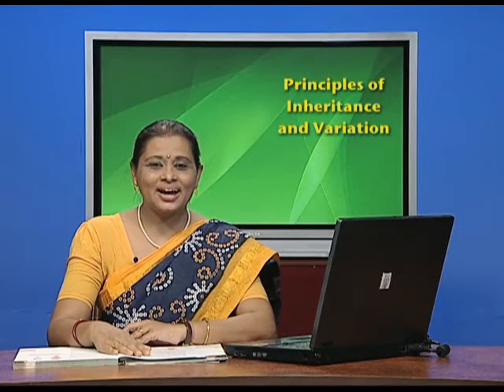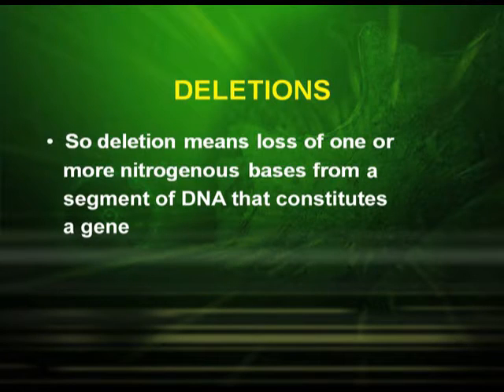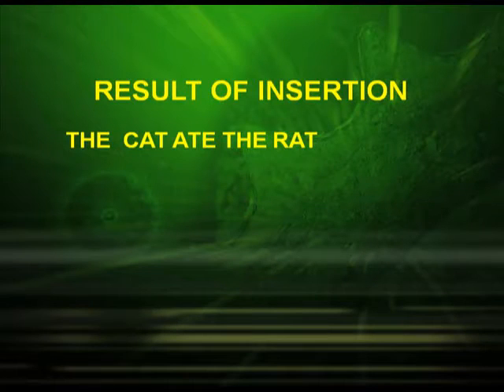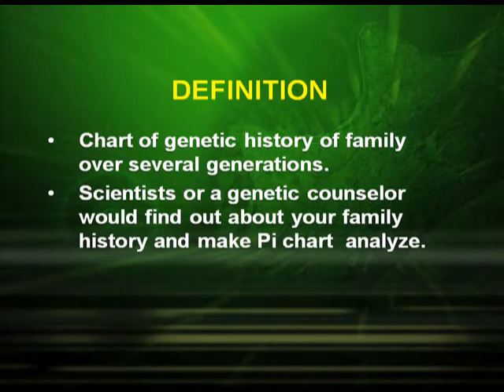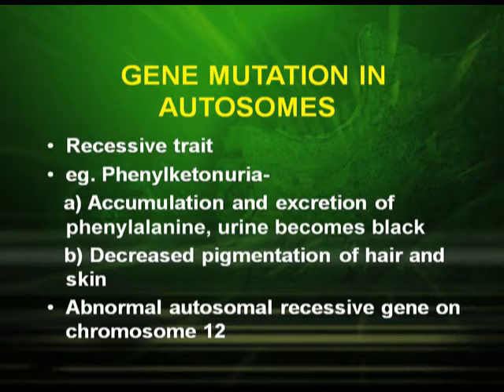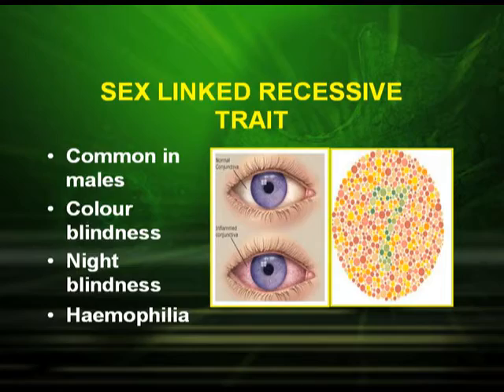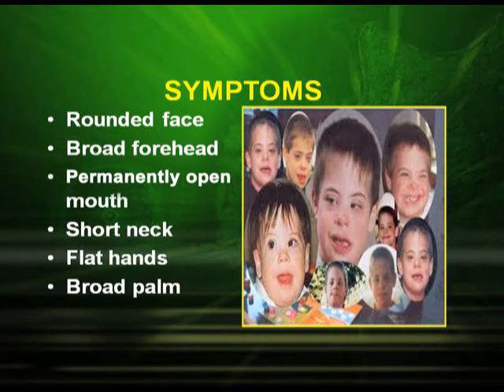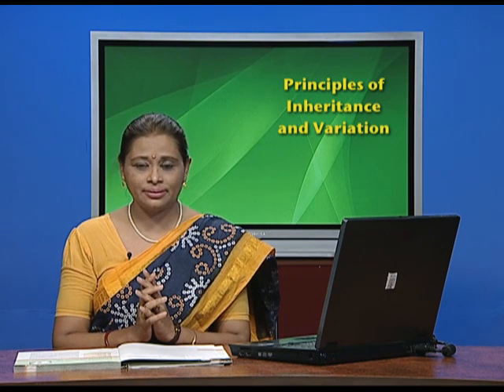Mutation and its Types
Episode 04 of the video lectures of chapter 05 of the Biology textbook for class 12; covers mutation, frame-shift mutation, autosomal recessive traits, sickle cell anemia, sex linked recessive traits, Down's syndrome and Turner's syndrome